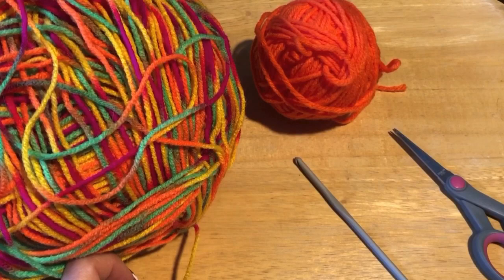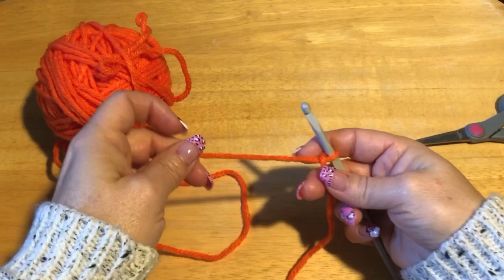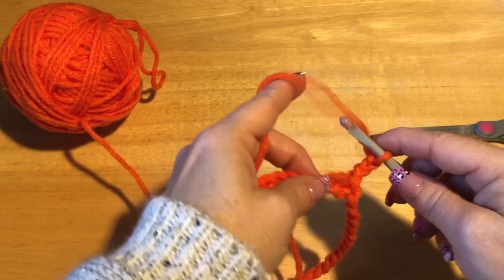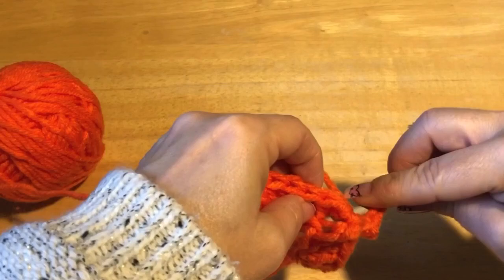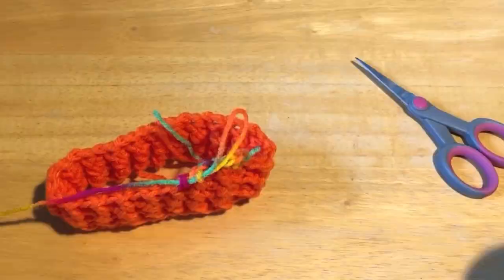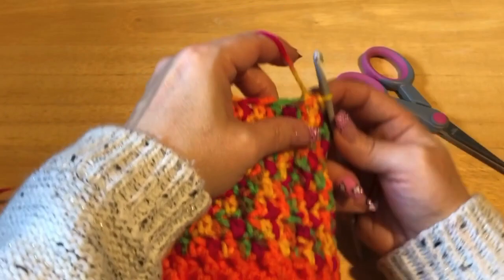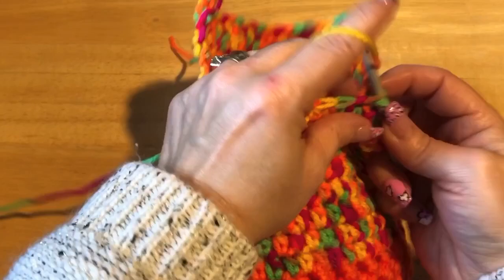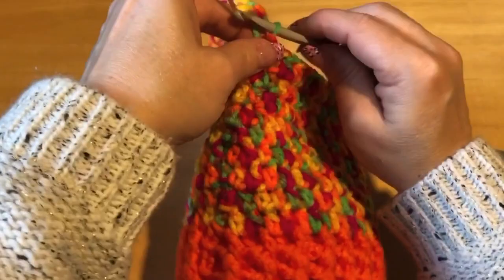XS Dog / Small Cat Sweater - Crochet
Today's video is of a XS Dog / Small Cat Sweater